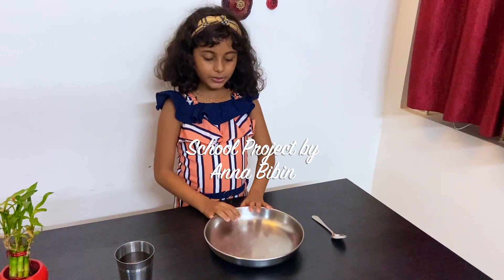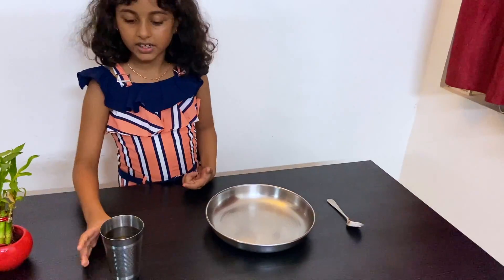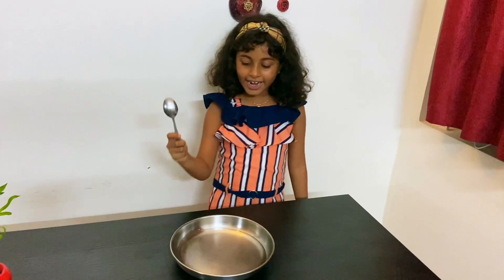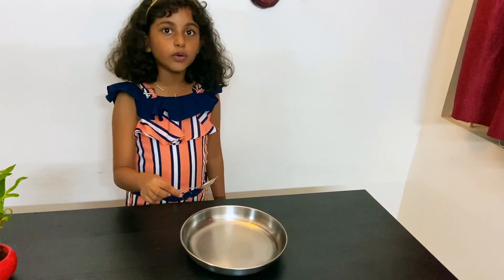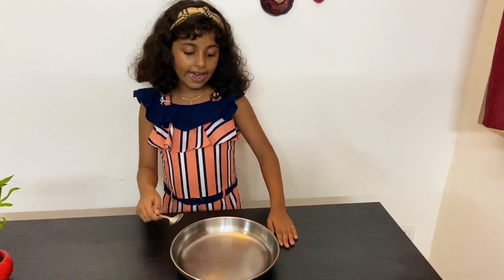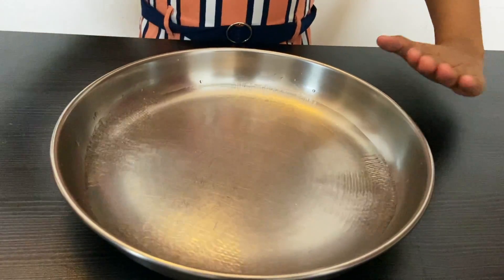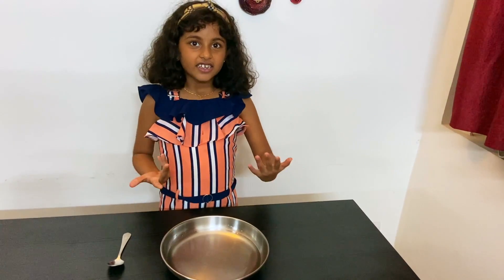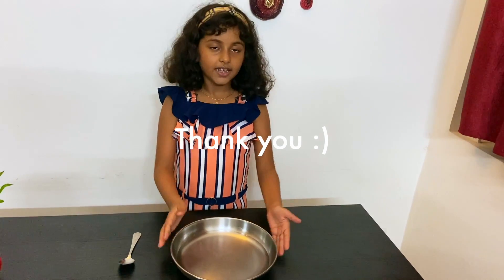Can we see the sound waves?: School project by Anna Bibin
How can we see the sound? or can we even touch them? the answer is yes! Watch this school project by Anna Bibin